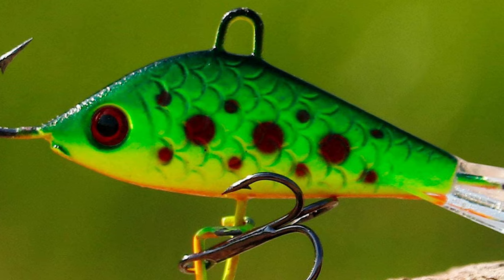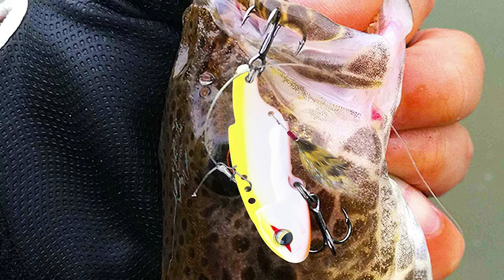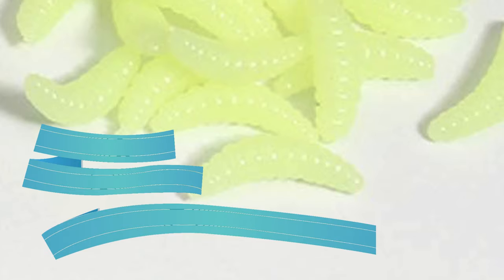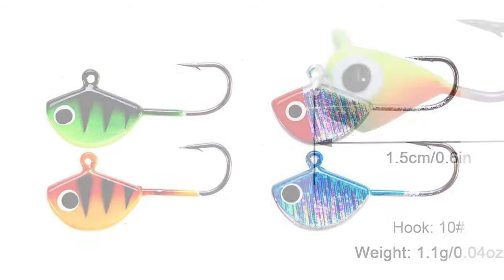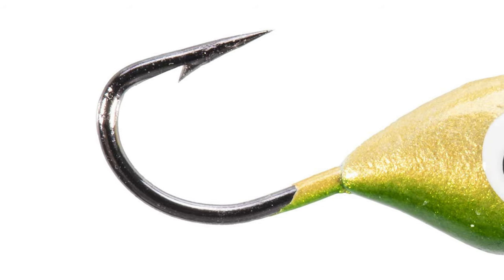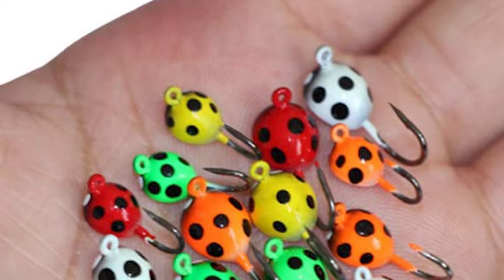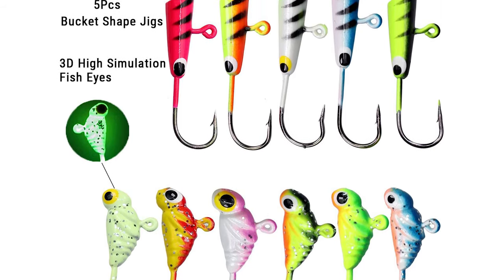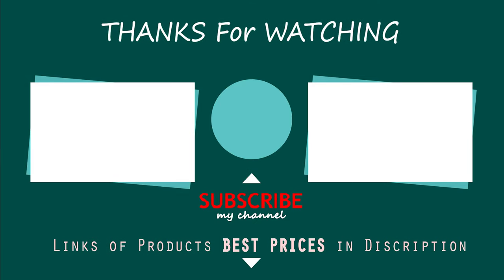Best Ice Fishing Bait in 2022 – Top & Quick Guide!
The winter season is approaching, and ice fishing is a great hobby to try. It’s a fun and inexpensive way to enjoy a day on the ice, and you never know what you’ll find. Making an ice fishing bait is a lot of work to have, and it can be tough to find the best one. Your ice fishing experience is only as good as your bait, and you want to make sure that you’re using the best ice fishing bait. This article will go over some of the best ice fishing lures and ice fishing tips for you.

Best Seller in 2022

0:00​​ - Introduction: Best Ice Fishing Bait 2022

1:18 - 9. Budget Friendly Ice Fishing Bait: Goture Ice Fishing Bait

2:37 - 8. Professional Ice Fishing Bait: Zwming Ice Fishing Bait

3:50 - 7. Most Durable Ice Fishing Bait: Zizule Ice Fishing Bait

5:01 - 6. Experts Choice Ice Fishing Bait: Basstrike Ice Fishing Bait

6:07 - 5. Best Size Ice Fishing Bait: Atreelure Ice Fishing Bait

7:14 - 4. Consumer Choice Ice Fishing Bait: LikeFish Ice Fishing Bait

8:10​​ - 3. Best Rated Ice Fishing Bait: Laxygo Ice Fishing Bait

9:26 - 2. Best Runnerup Ice Fishing Bait: Thkfish Ice Fishing Bait

10:39 - 1. Editor’s Picked Ice Fishing Bait: Sougayilang Ice Fishing Bait

Ice fishing is one of the most exciting, but also the most demanding forms of fishing. Harsh winter conditions hide some dangers too. But, for a well-prepared angler it can be a great adventure. Choosing a proper bait, among other ice fishing essentials, will have a great influence on your fishing success.

So, what bait to use for ice fishing? Both live baits (if allowed), and artificial ones will work great for the majority of fish species frequently caught underneath the ice. Jigs, spoons, worms and live baitfish are your best options. The more flutter and vibration they produce, the better it is. Of course, using artificial baits has some advantages, because you do not have to take care of the proper storage and hooking. Despite that, many anglers prefer live ones, and those too have their own advantages.

If you were asking what bait should I use for ice fishing, read the following chapters, where I mentioned their differences, together with some pros and cons. And before going deeper into the subject, I have to tell you to always follow safety rules for ice fishing to avoid any kind of accidents.

FishFindly IceFishingBait Ice_Fishing_Bait_in_2022, Best Ice Fishing Bait in 2022, Top Ice Fishing Bait in 2022, Ice Fishing Bait Reviews